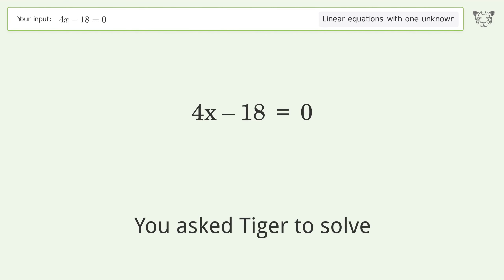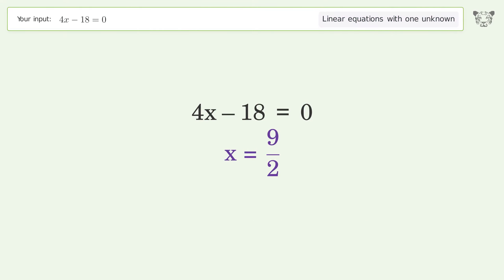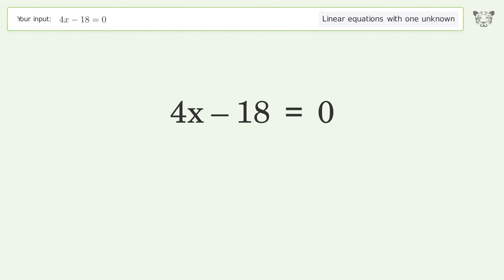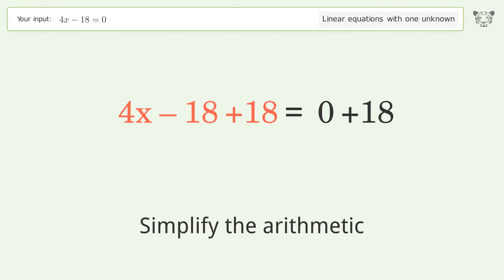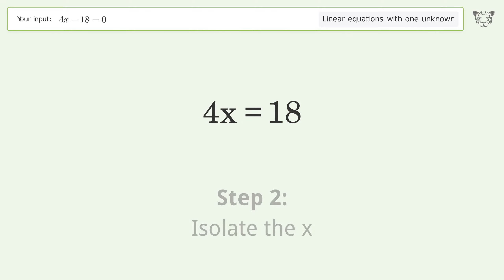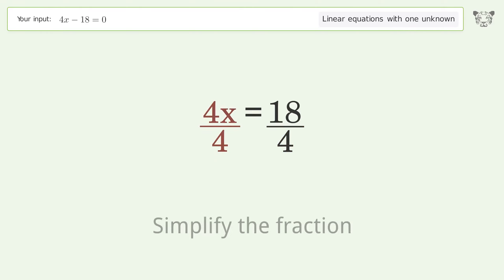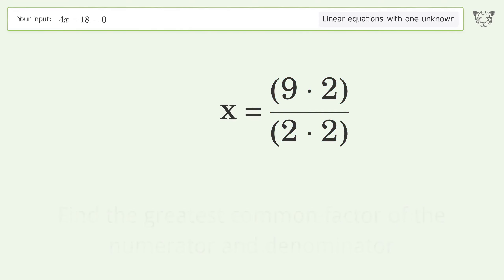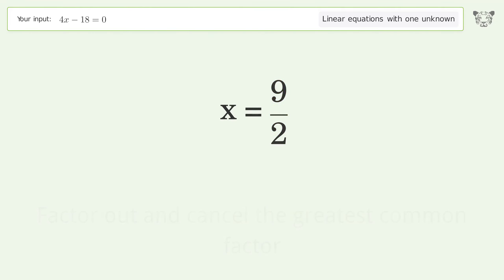Solve 4x-18=0: Linear Equation Video Solution | Tiger Algebra